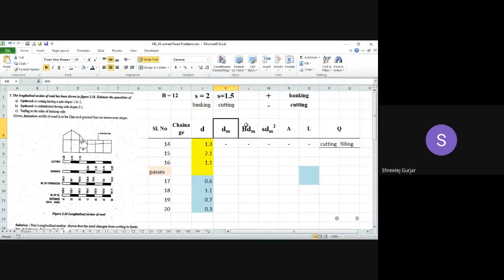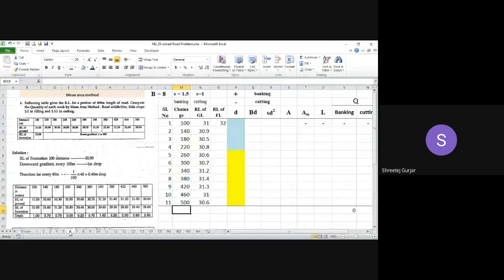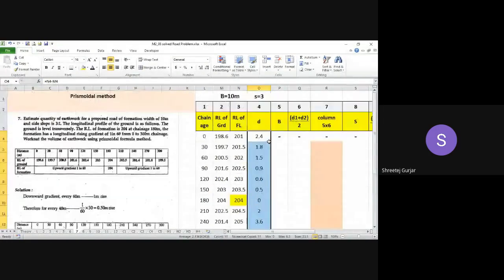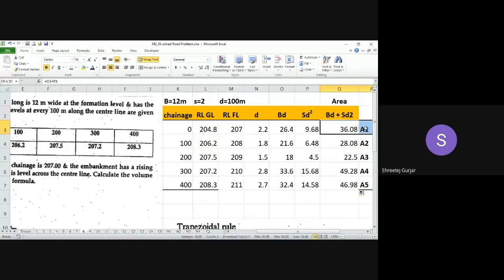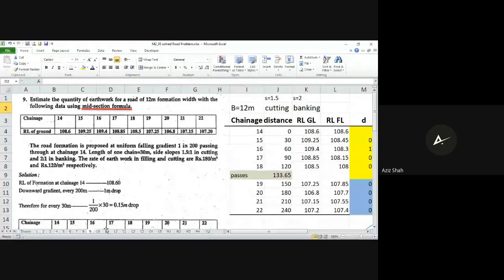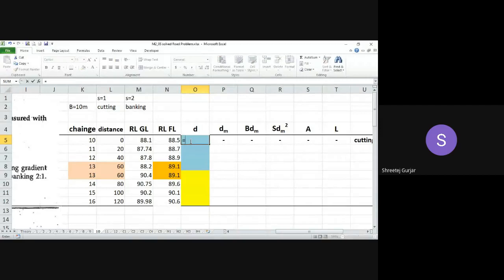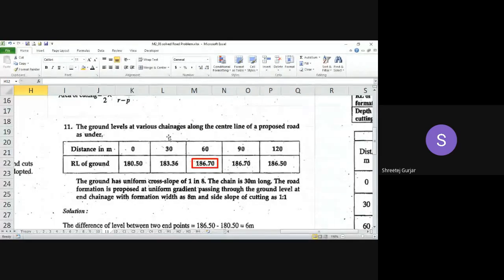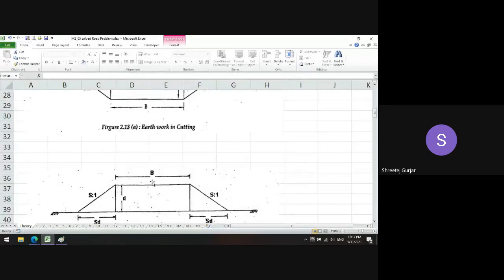JCE CV QSCM(17CV81) 2.5 Quantity estimation of road work -2